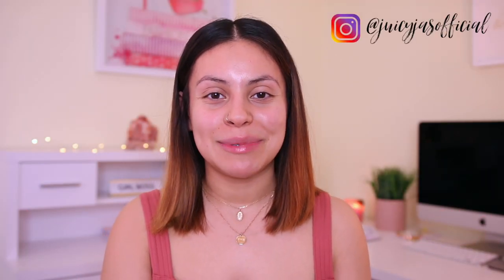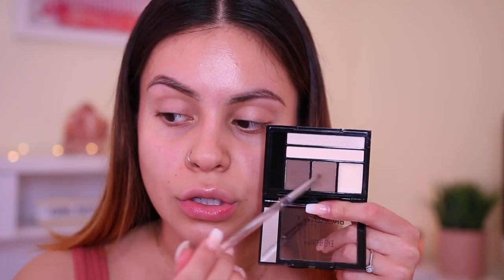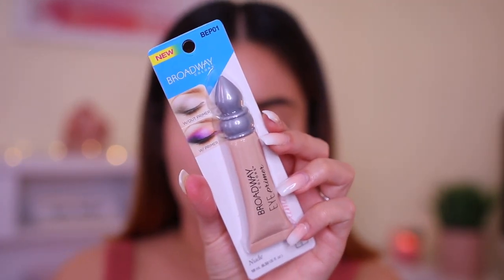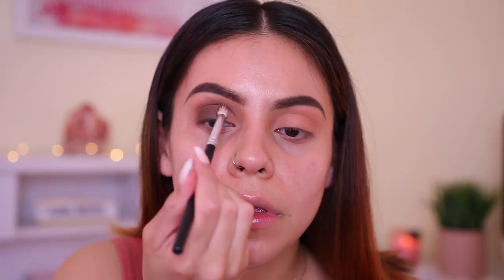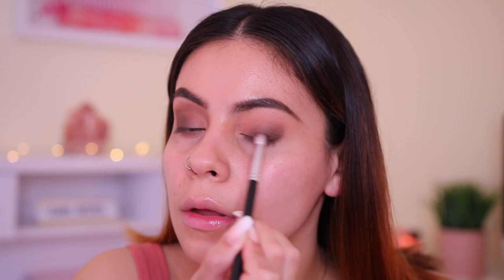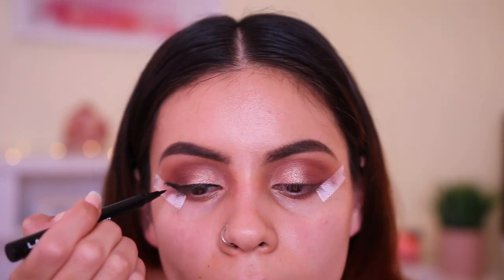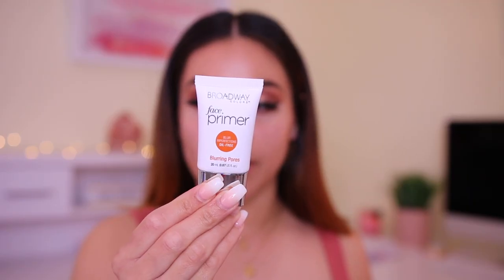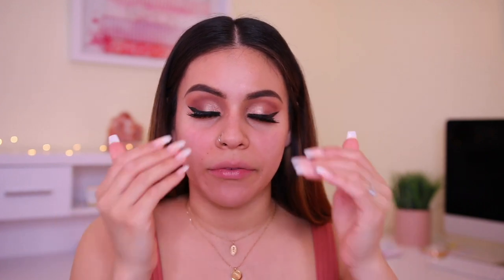FULL FACE OF DOLLAR GENERAL MAKEUP: OMG SO MANY GOODIES UNDER $5! | JuicyJas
FULL FACE OF DOLLAR GENERAL MAKEUP 2019

OTHER DETAILS:

- Earrings: Forever 21
- Amazon Brush Kit

xoxo,

Jasmine ♡ | JuicyJas